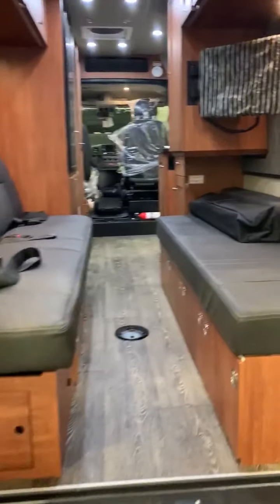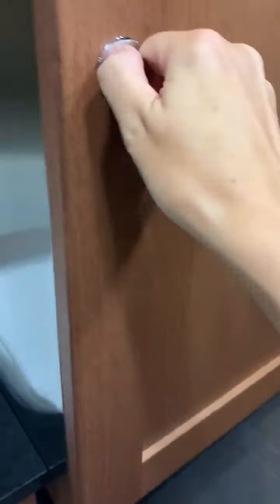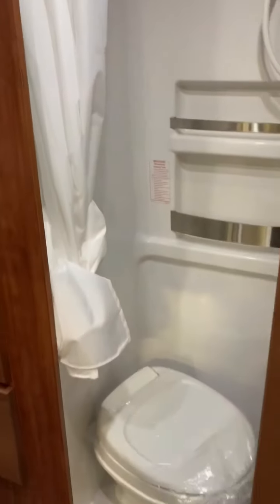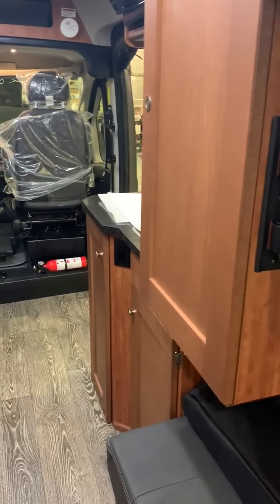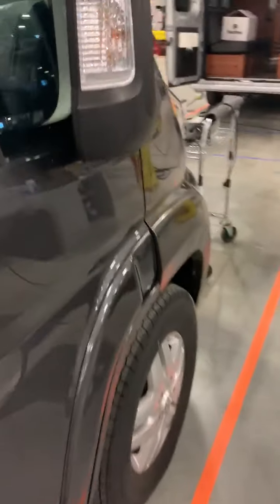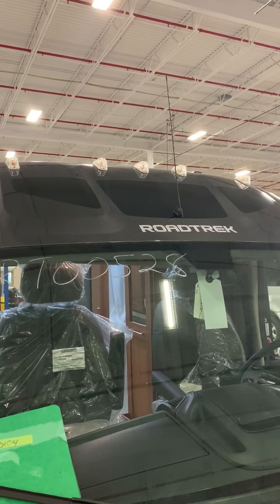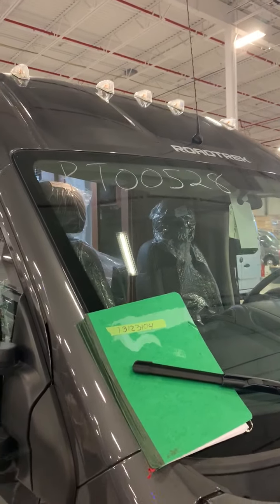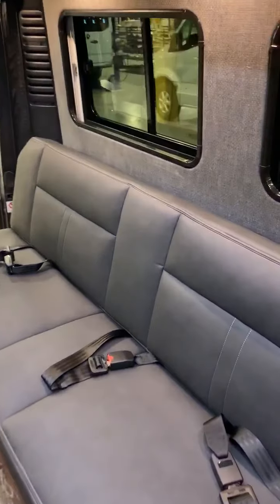Video showing a Roadtrek Zion at station 10 and 11 of the manufacturing process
Here we are at Station 10 & 11 with a Roadtrek Zion motorhome (campervan).  Follow our series to see each of our 12 station process.
for more information on the Roadtrek Zion.